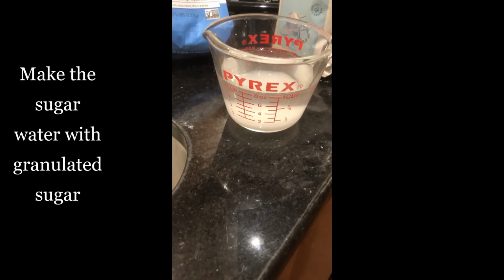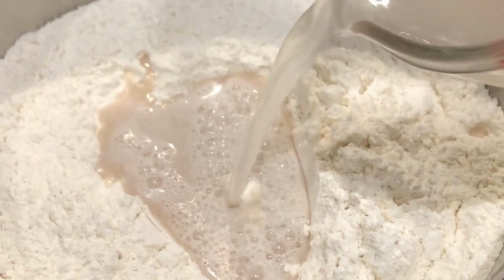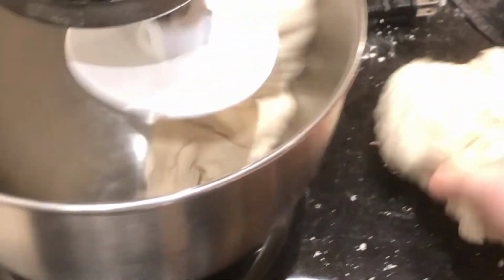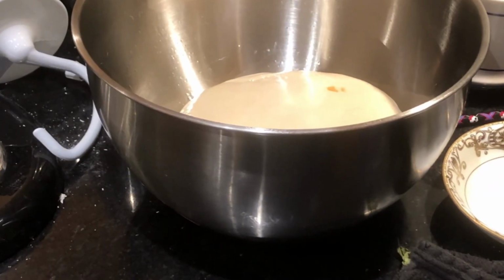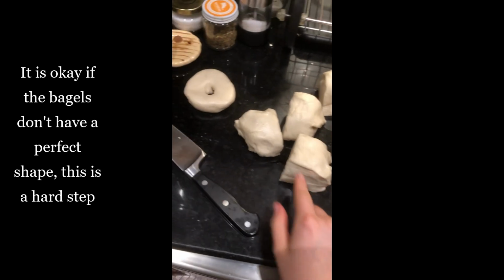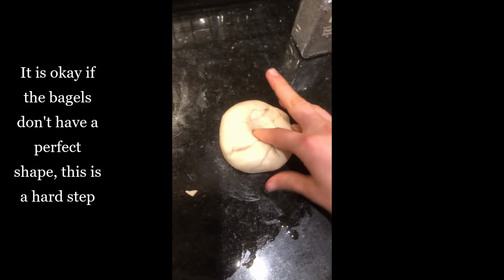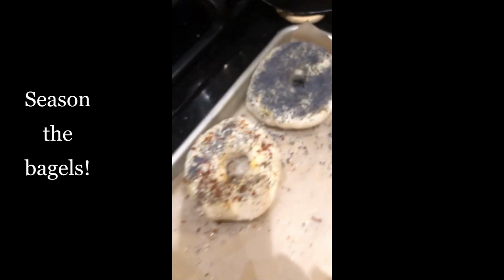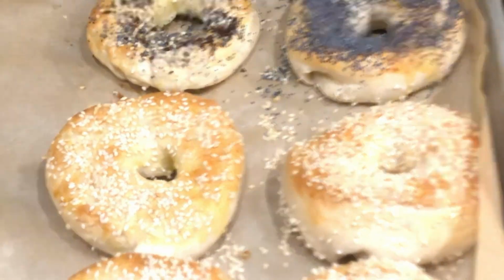Bagels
Ingredients
2 teaspoons / 6 g active dry yeast
4 ½ teaspoons / 19 g granulated sugar
1 ¼ cups / 300 ml warm water (you may need ± ¼ cup /60 ml more)
3 ½ cups / 440 g bread flour or high gluten flour (you may need up to 1/2 cup / 60g for kneading)
1 ½ teaspoons / 6 g salt
Optional Toppings: (Refer to Notes)
Instructions
In ½ cup /120ml of the warm water, pour in the sugar and yeast. Do not stir. Let it sit for five minutes, and then stir the yeast and sugar mixture until it all dissolves in the water.
Mix the flour and salt in a large bowl. Make a well in the middle and pour in the yeast and sugar mixture.
Pour 1/3 cup / 80ml of warm water into the well. Mix and stir in the rest of the water (the scant 1/2 cup / 100ml that is remaining), as needed. Depending on where you live, you may need to add an additional couple tablespoons to about ¼ cup/60ml of water. You want a moist and firm dough after you have mixed it.
On a floured countertop, knead the dough for about 10 minutes until it is smooth and elastic. Try working in as much flour as possible to form a firm and stiff dough.
Lightly brush a large bowl with oil and turn the dough to coat. Cover the bowl with a damp dish towel. Let rise in a warm place for 1 hour, until the dough has doubled in size. Punch the dough down, and let it rest for another 10 minutes.
Carefully divide the dough into 8 pieces (I used a scale to be extra precise, but it’s not necessary). Shape each piece into a round. Now, take a dough ball, and press it gently against the countertop (or whatever work surface you’re using) moving your hand and the ball in a circular motion pulling the dough into itself while reducing the pressure on top of the dough slightly until a perfect dough ball forms (as pictured). Repeat with 7 other dough rounds.
Coat a finger in flour, and gently press your finger into the center of each dough ball to form a ring. Stretch the ring to about ⅓ the diameter of the bagel and place on a lightly oiled cookie sheet. Repeat the same step with the remaining dough.
After shaping the bagels and placing them on the cookie sheet, cover with a damp kitchen towel and allow to rest for 10 minutes. Meanwhile, preheat your oven to 425ºF / 220ºC / Gas Mark 7.
Bring a large pot of water to a boil. Reduce the heat. Use a slotted spoon or skimmer to lower the bagels into the water. Boil as many as you are comfortable with boiling. Once the bagels are in, it shouldn’t take too long for them to float to the top (a couple seconds). Let them sit there for 1 minute, and then flip them over to boil for another minute. Extend the boiling times to 2 minutes each, if you’d prefer a chewier bagel (results will give you a more New York-Style bagel with this option).
If you want to add toppings to your bagels, do so as you take them out of the water. Alternatively, you can use an egg wash to get the toppings to stick before baking the bagels. You may want to use the “Optional Toppings” listed above to top the bagels. Use just one topping, or a combination to make your own Everything Bagel Seasoning.
Once all the bagels have boiled (and have been topped with your choice of toppings), transfer them to an oiled or parchment-lined baking sheet.
Bake for 20 - 25 minutes, or until golden brown.
Cool on a wire rack
Credit: Sophisticated gourmet
Health and Accessibility benefits:
Bagels that are homemade often are small in portion sizes as well as being much more affordable than cafe bagels. This means that these bagels are very low cost to create and just as tasty as a 4 dollar bagel with scallion cream cheese placed on it.